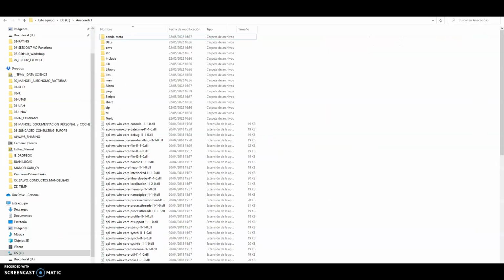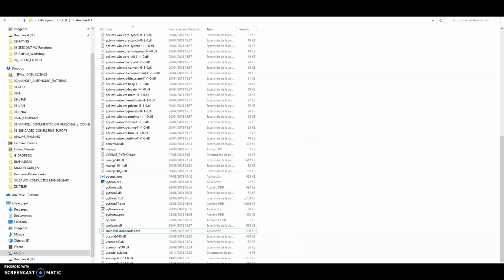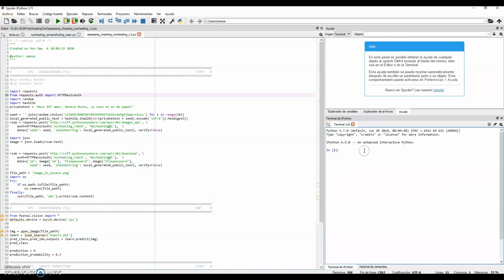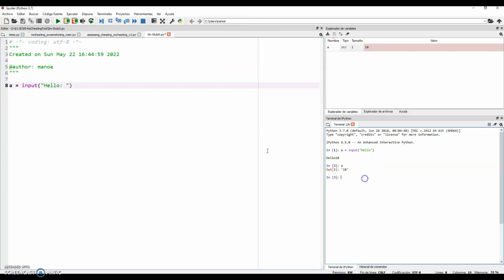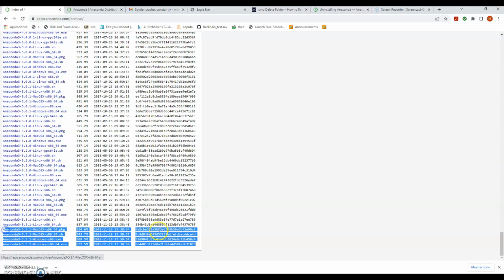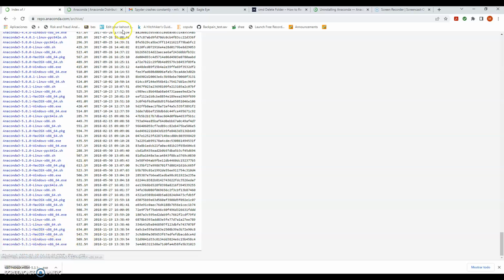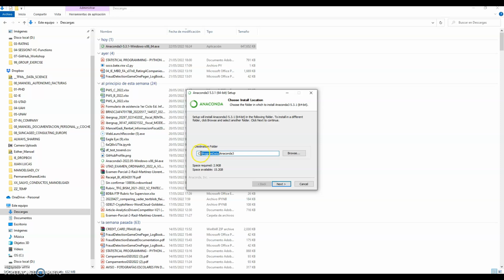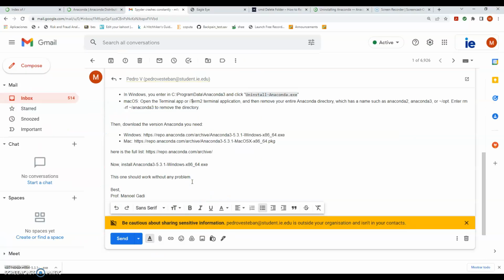Spyder Crashing when using input() function? Here is how to fix it!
This video is about how to fix the issue of Spyder crashing when using the input() command. The issue is caused by a bug in the latest version of Anaconda. The solution is to downgrade Anaconda to an older version that is compatible with Spyder. The video provides detailed instructions on how to do this for both Windows and Mac users.